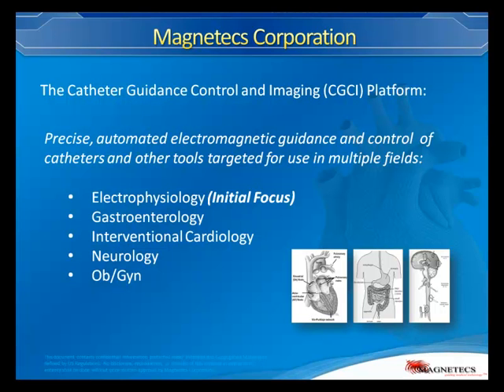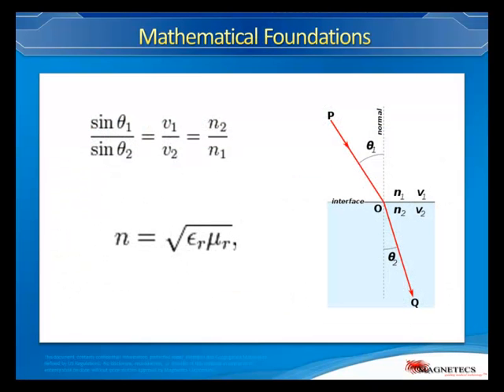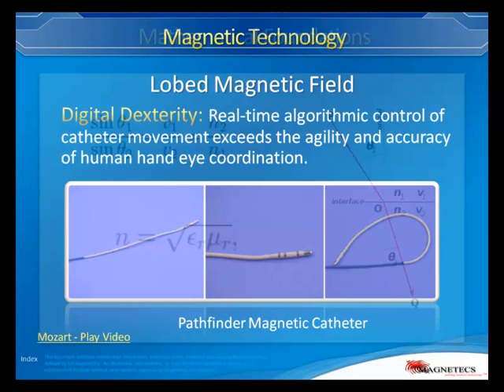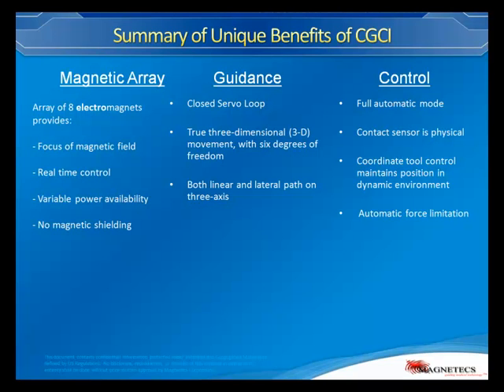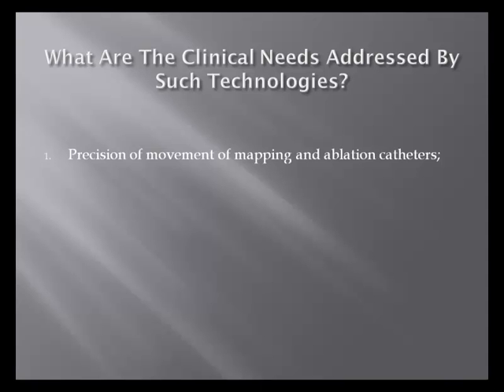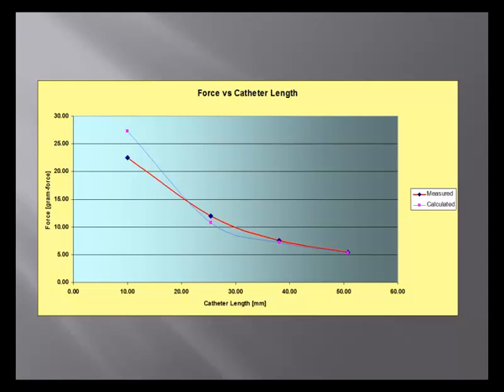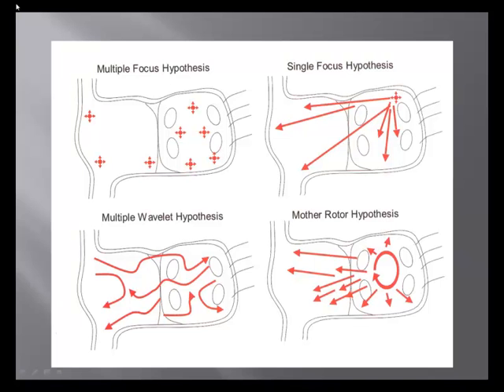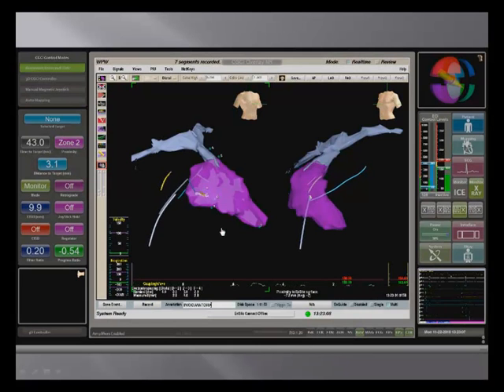Josh Yehoshua Shachar, MD, FACC, FACP, CMO - November 1st, 2011